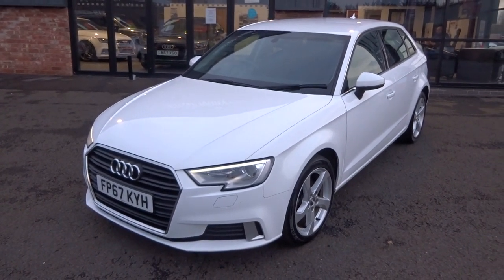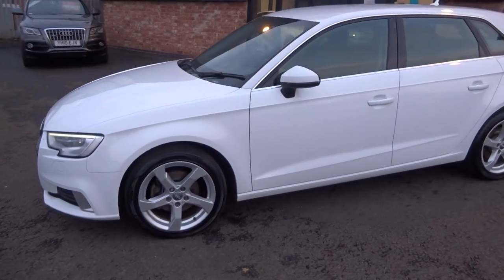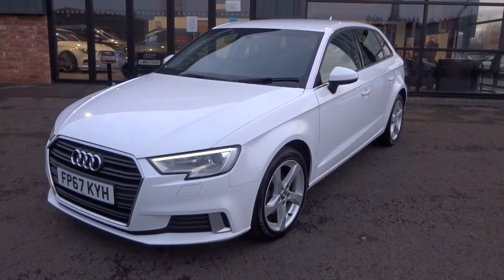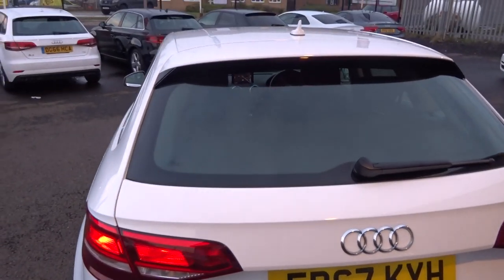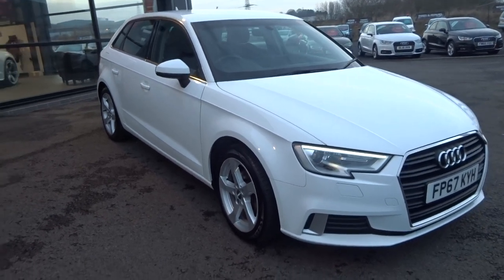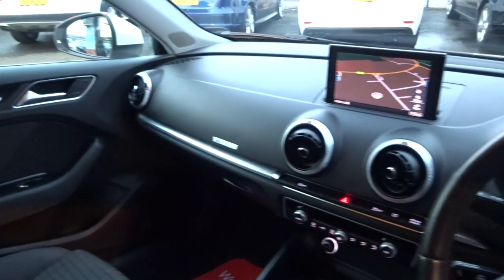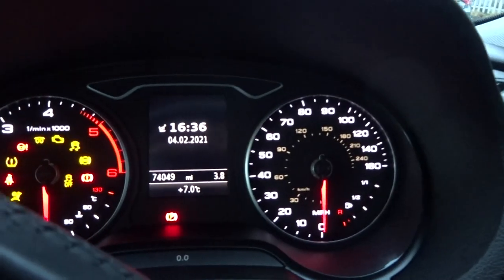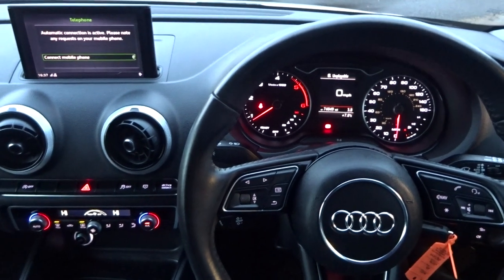FP67KYH AUDI A3 2.0 TDI SPORT 5d 148 BHP